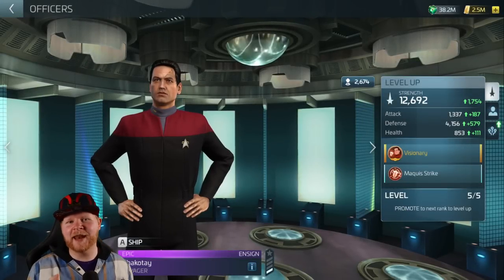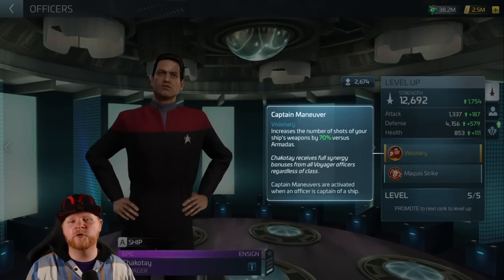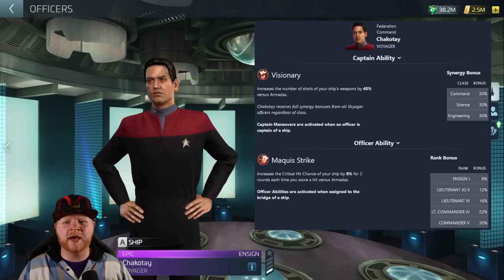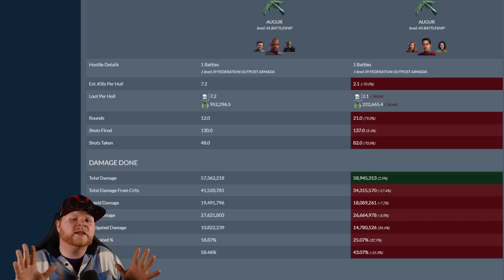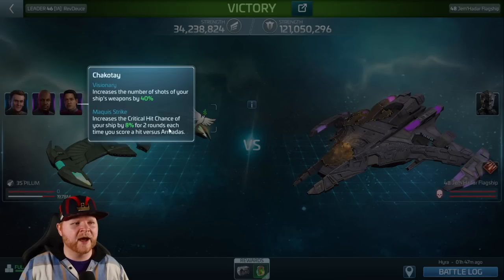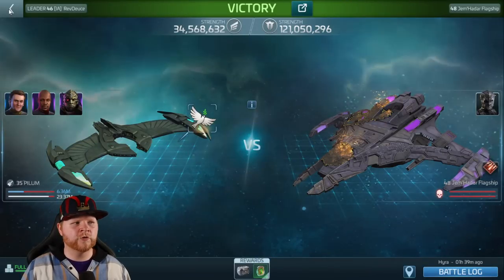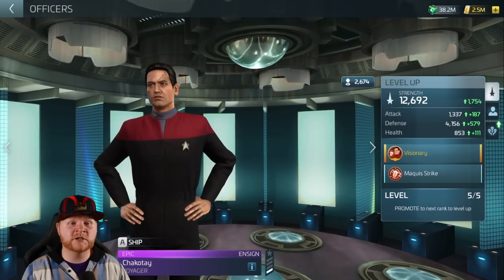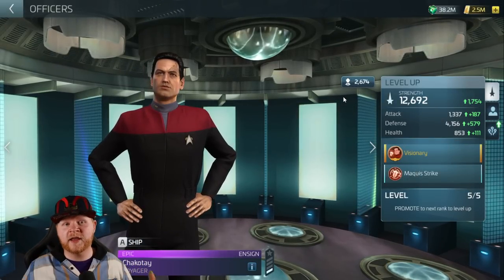Chakotay | Star Trek Fleet Command's newest Armada Destroyer | Officer Break Down & Battlelogs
Good afternoon @everyone and welcome to another Voyager officer breakdown for Star Trek Fleet Command! Chakotay is one of the newest anti-armada officers in the game and he can be VERY effective. The question is, how effective can he be? Let's discuss the power of Chakotay!

Topics covered:
1. Reminding Scopely to stop holding officer sourcing hostage
2. The power of Chakotay's captain and officer ability
3. Shout-out to JohnConnor for putting together the shot chart!
4. If you have any game mechanic questions, feel free to drop those questions in the comments!

Wanna buy Deuce something? Here's the Amazon wish list!: